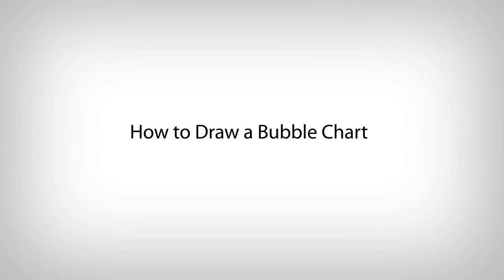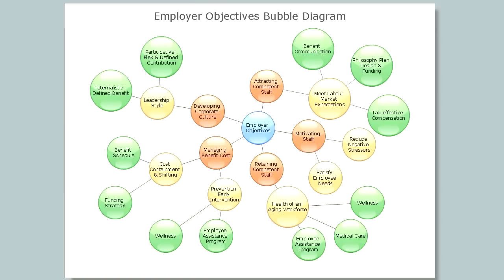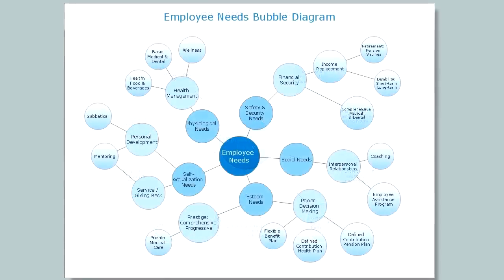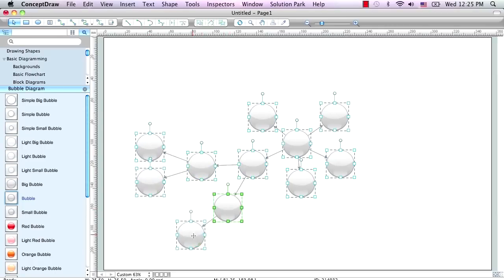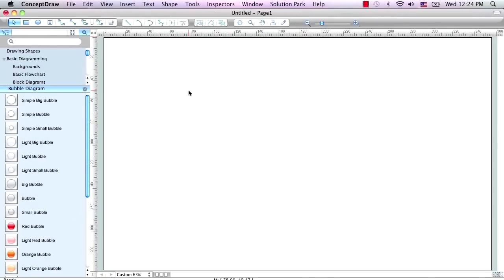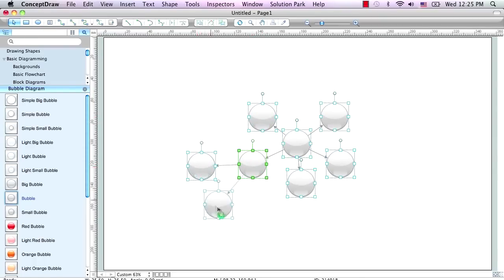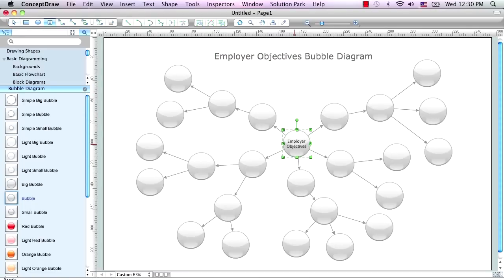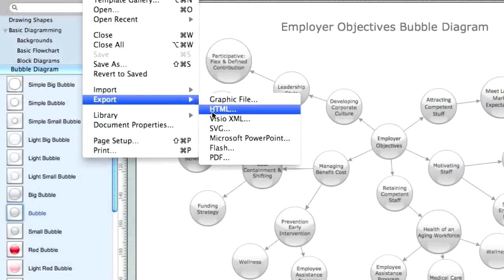How to Draw a Bubble Chart on MAc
ConceptDraw DIAGRAM is the easiest way to create charts and diagrams on a Mac.  ConceptDraw DIAGRAM challenges the traditional conventions of diagramming software, and asks the question - is it possible to develop a diagram as quickly as the ideas come to you?
This video shows you how easy it is to create a bubble chart using ConceptDraw DIAGRAM software for macOS.